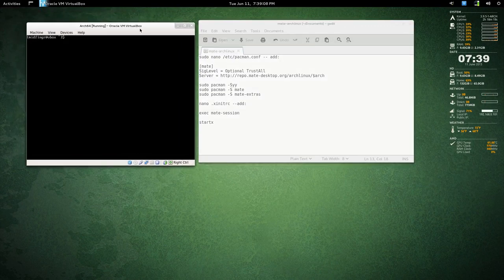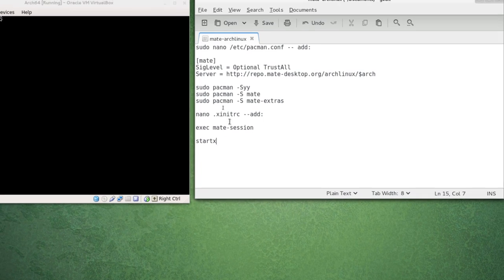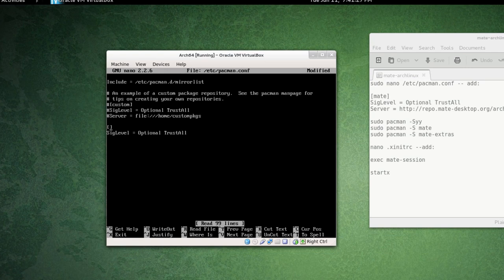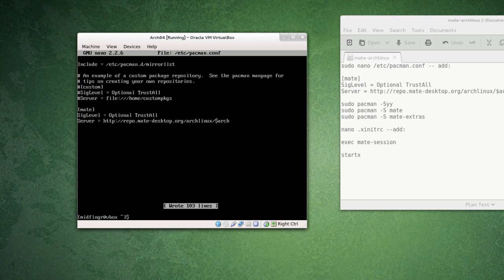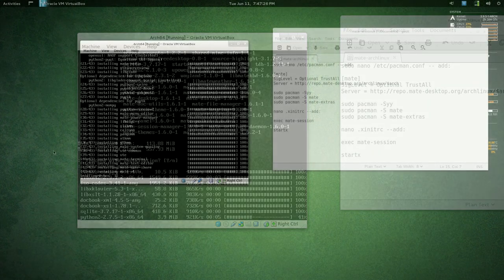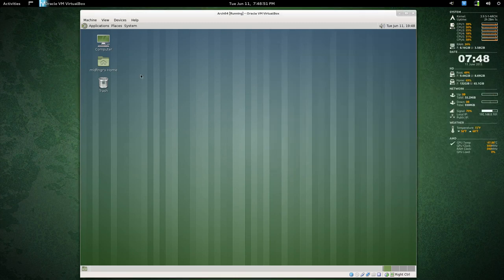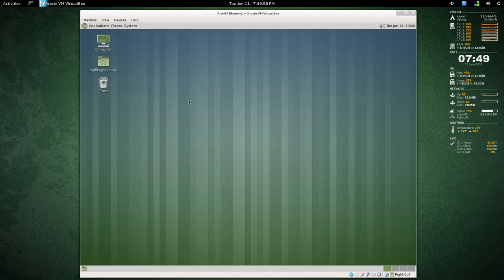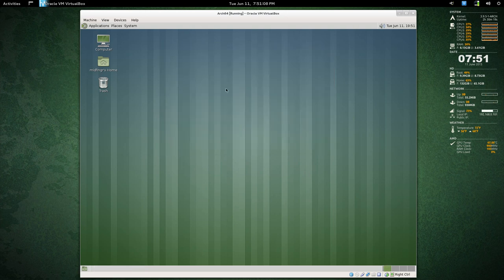Arch Linux: Mate Desktop Install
This video demonstrates installing the Mate desktop environment in Arch Linux.
EDIT:
/etc/pacman.conf

ADD:
[mate]
SigLevel = Optional TrustAll